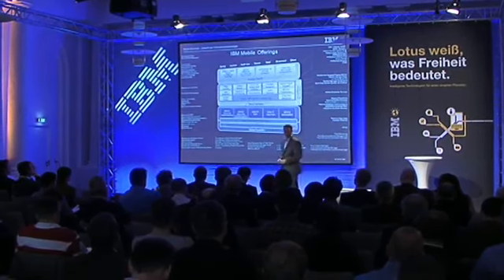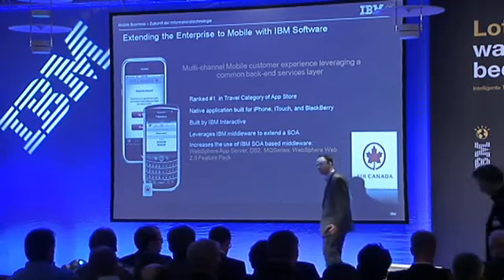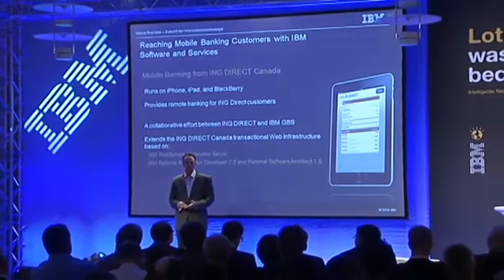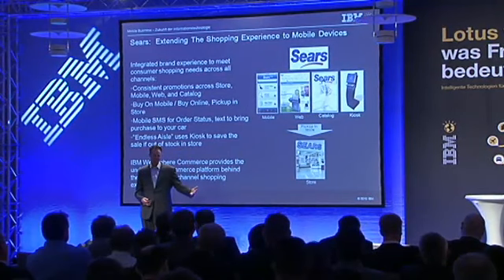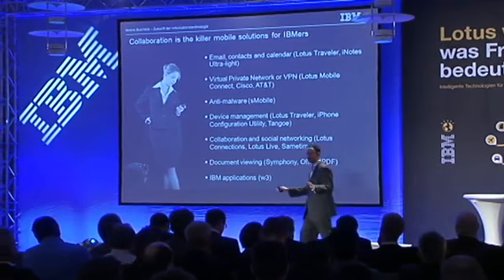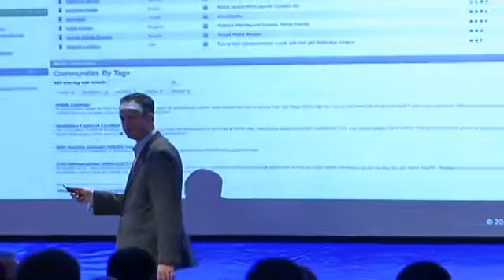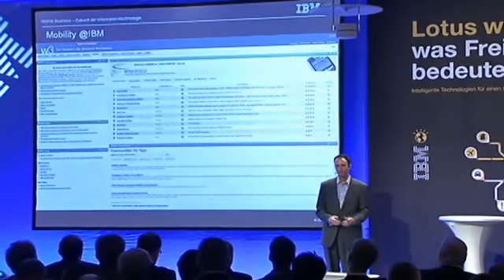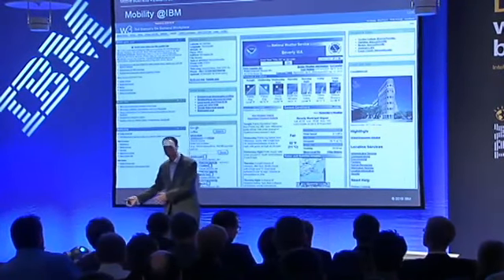IBM Mobility Strategy - Ted Stanton 2/3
IBM Lotus Mobility Konferenz 2010 - Ted Stanton: IBM Mobility Strategy